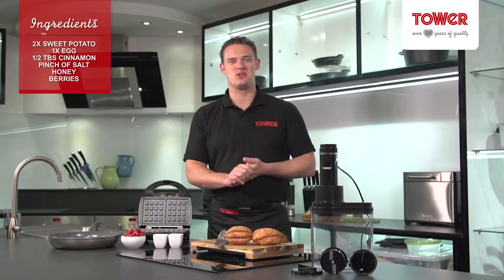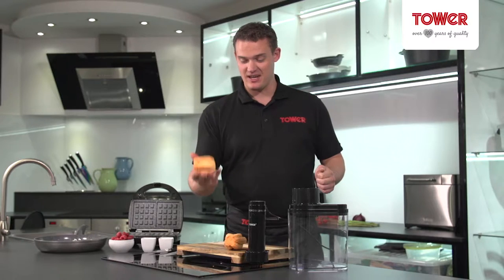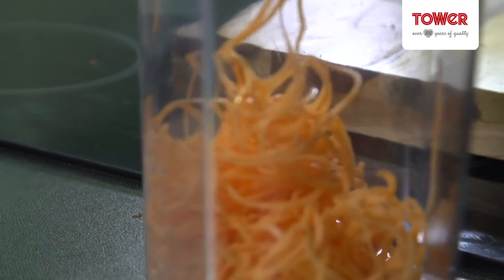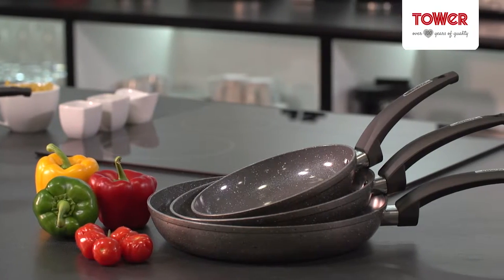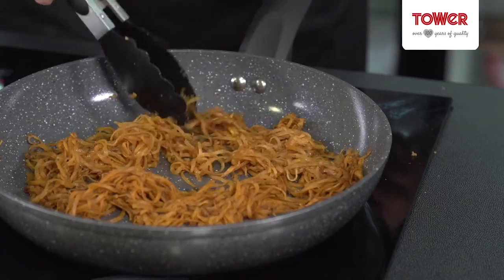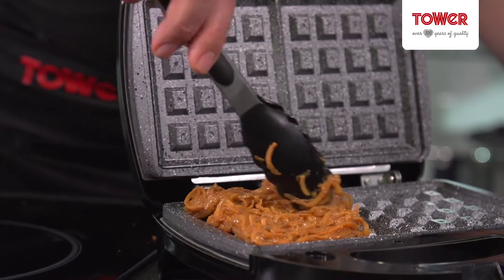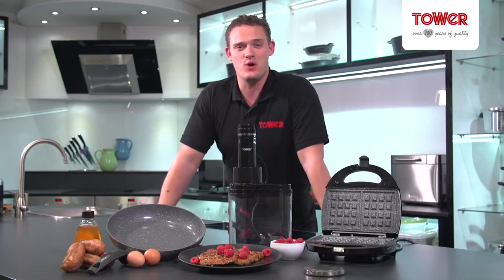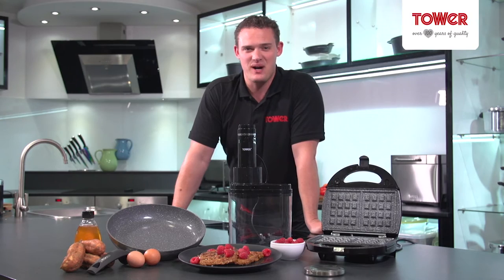Spiralized Sweet Potato Noodle Waffles - How To